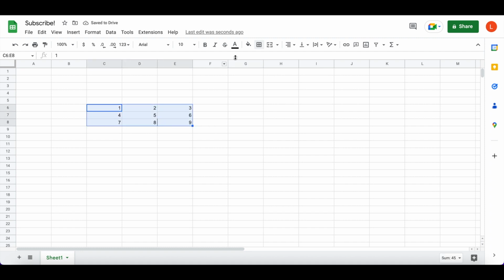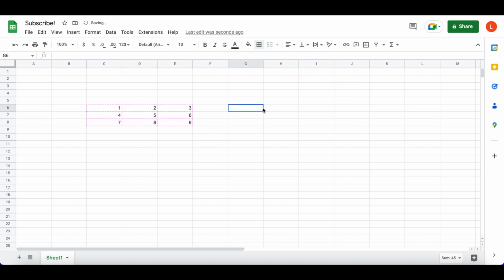How to Create Borders in Google Sheets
In this video, Lara explains how to create and modify borders in Google Sheets.